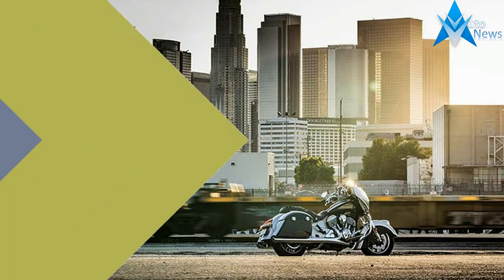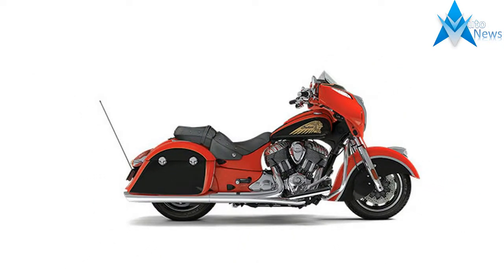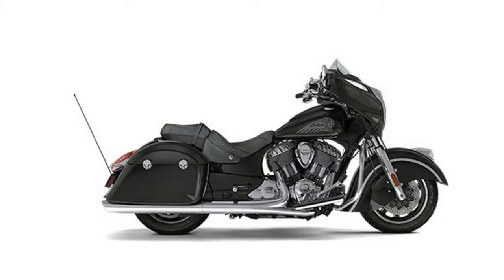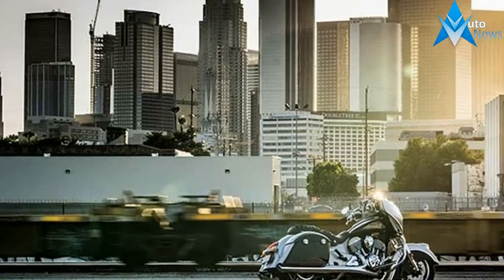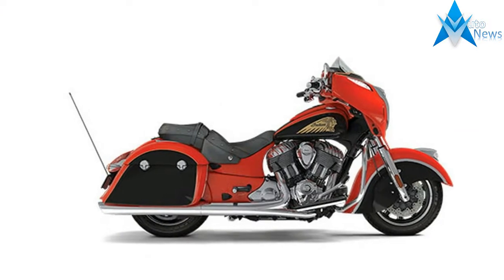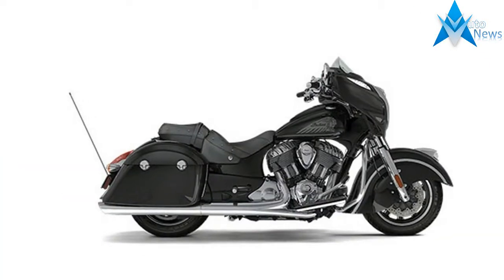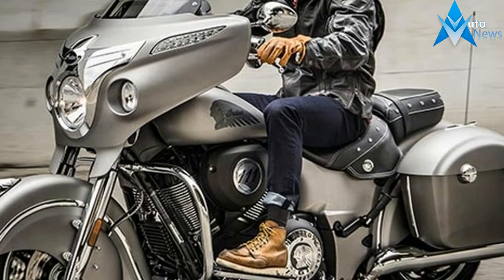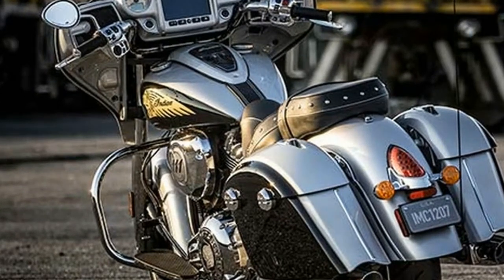Hot News !!! 2017 Indian Chieftain Price & Spec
Hot News !!! 2017 Indian Chieftain Price & Spec - Your way or the highway can be the same thing. Cruise around town. Roar down the freeway with music blasting. Take a long trip across state lines. Then put down the side stand, take a step back and look at one of the most striking motorcycles ever built.

$23,999